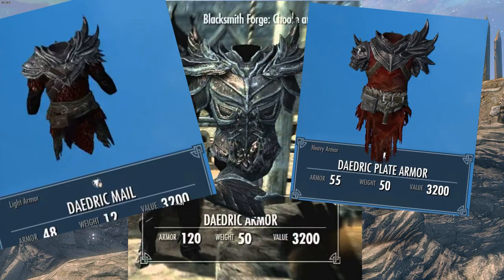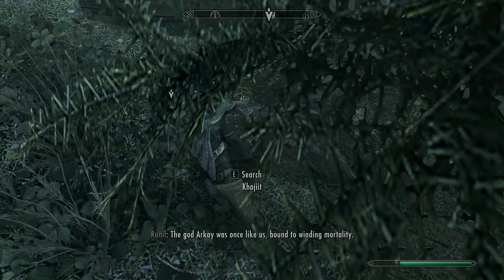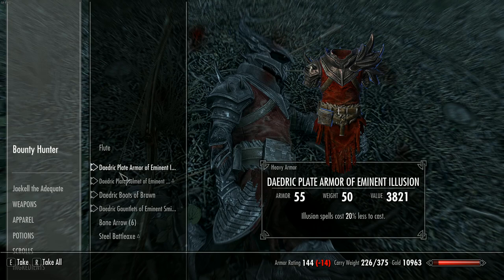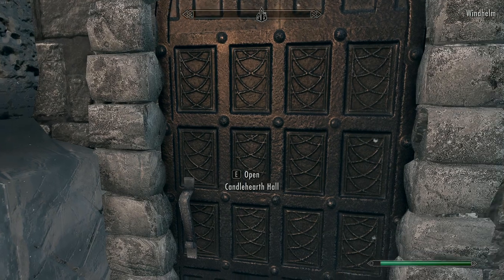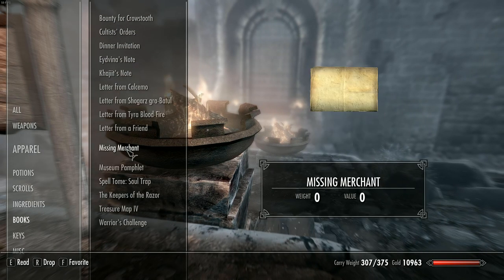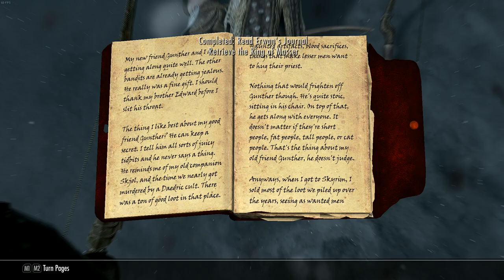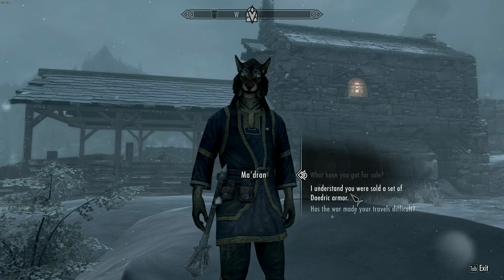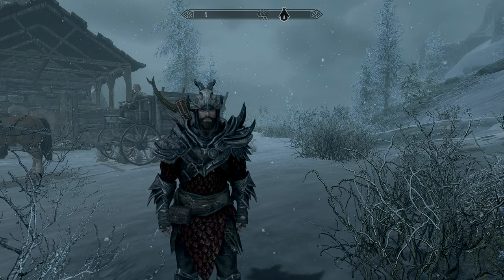How to get DAEDRIC ARMOR at LEVEL 1 (Without Grinding)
In this video I am going to show you how to get DAEDRIC Armor in Skyrim without any grinding and at level 1!! I hope you all enjoy the video and use it to get the best armor in Skyrim at level 1!
DAEDRIC ARMOR WITHOUT GRINDING: How to get Daedric Mail at level 1

Daedric Plate Set  (Heavy Armor)
Daedric Plate Armor - Illusion Spells Cost 20% less to cast
Daedric Plate Helmet - Health Points +50
Daedric Plate Gauntlets - One Handed + 30%
Daedric Plate Boots - +40 Carrying Capacity

Daedric Mail Set  (Light Armor)
Daedric Mail - No enchant
Daedric Mail Boots - No Enchant
Daedric MAil gauntlets - No Enchant

(You can craft these Items after you get the Daedric Crafting perk in the Smithing Tree so if you hate the enchants on the set you can change them!!)

I hope you all like the daedric armor I show you how to get super easy in this video I show you how to get 2 sets of Daedric Amror at level 1!

I hope you are all enjoying the content on the channel lately! I am putting a ton of effort into the content lately and I hope it comes through in the content! But above all else. Thank you for your time!

"Seek the Lord and his strength, Seek his face continually." 1 Chronicles 16:11
Throughout the Bible we see this idea that we are to seek God and his strength. Many people quote places where the Bible says God is faithful to his people and then get angry when God doesn't do it the way they want it done! Or he doesn't do it at all. When if we would seek him not only would he make things work out he would make us understand the reasons he works the way he does!